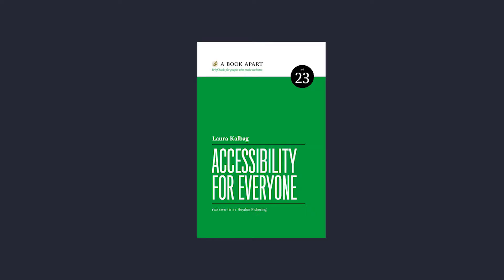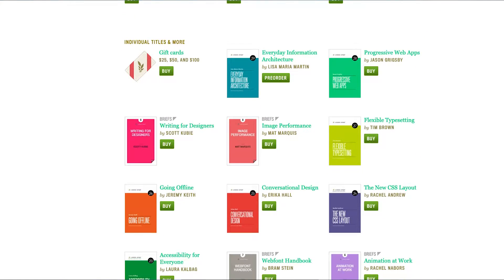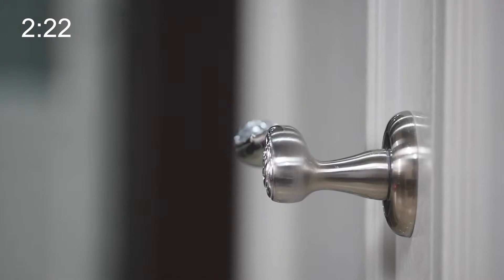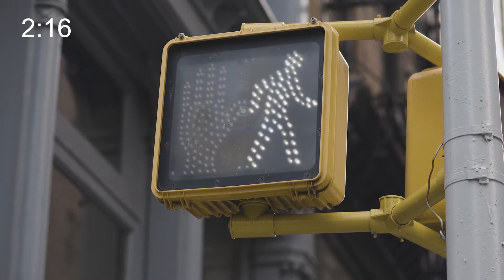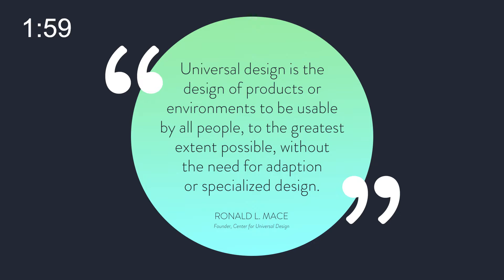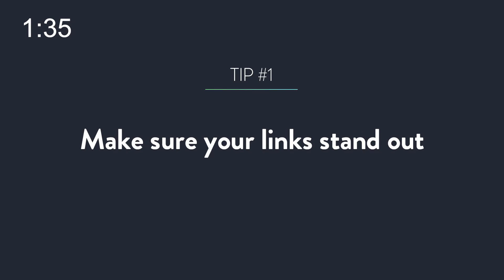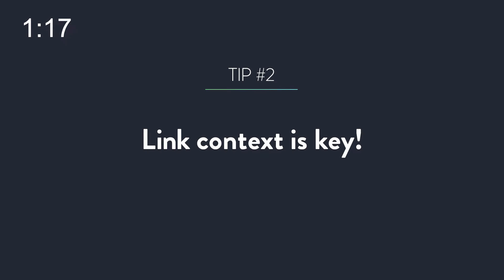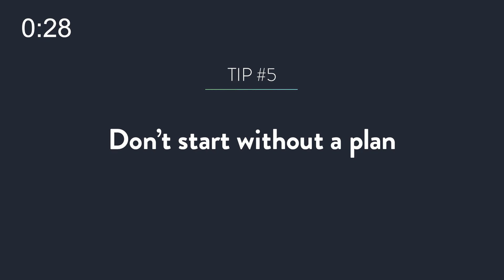TL;DR - Accessibility for Everyone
Accessibility is more than just a nice-to-have anymore; it is a have-to-have on the web. There are two ways to design for accessibility (accessible design and universal design). Accessible design considers the needs of people with disabilities, but universal design considers the thoughts of the human population. We want to focus on universal design.

Universal design is the design of products and environments to be usable by all people, to the greatest extent possible, without the need for adaptation or specialized design. This video breaks down the book, Accessibility for Everyone, by Laura Kalbag, which focuses on a more universal design approach. In just about 3 minutes, we’ll present specific tactics you can implement to make your site a more accessible site.